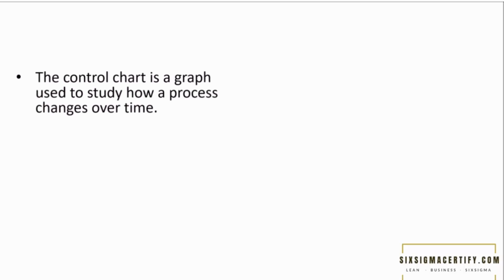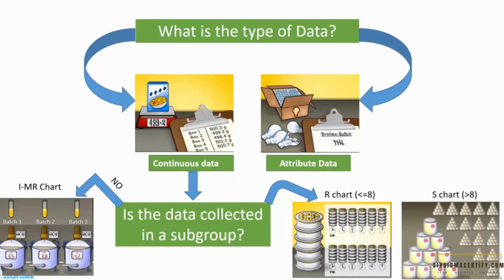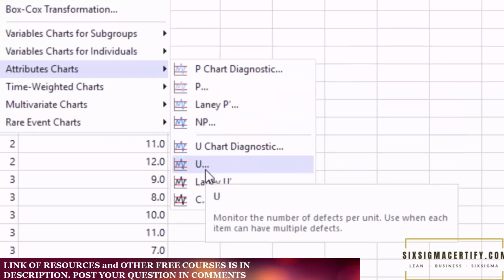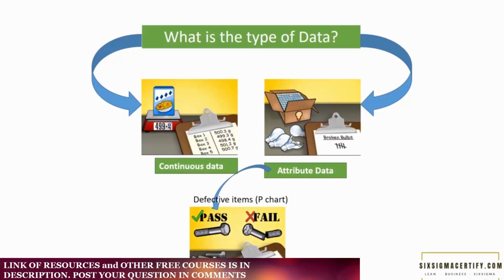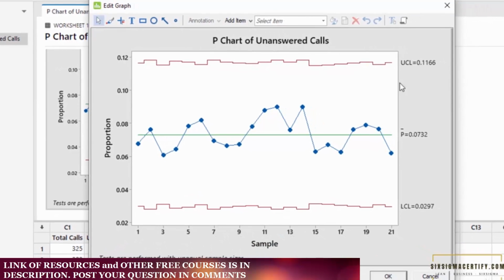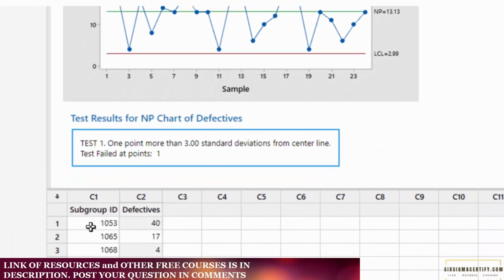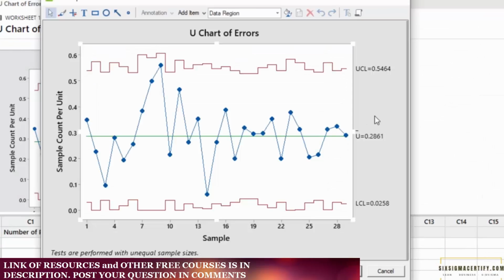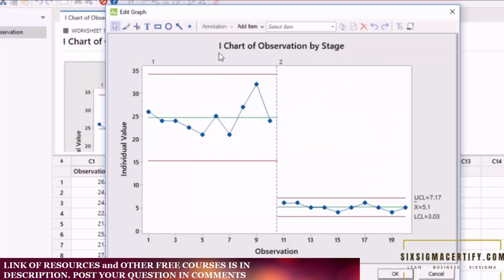CONTROL CHART FULL COURSE WITH EXAMPLES x bar, r , p , np chart, u chart , c chart, i with MINITAB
Welcome to our comprehensive Control Chart tutorial where we will explore various types of Control Charts, including P Chart, NP Chart, U Chart, C Chart, and I Chart, using the powerful statistical software, MINITAB. Whether you're a beginner or an experienced practitioner, this course will equip you with the knowledge and skills to effectively implement Control Charts in your quality management processes.

In this in-depth video course, we will delve into the following topics:

Introduction to Control Charts:

Understanding the importance of Control Charts in quality management.
Overview of different types of Control Charts and their applications.

X-bar and R Chart:

Explanation of X-bar and R Charts and their significance in statistical process control.
Step-by-step guide to creating X-bar and R Charts in MINITAB.
Interpretation of X-bar and R Chart results with practical examples.

P Chart:
Definition and purpose of the P Chart.
Step-by-step guide to creating a P Chart in MINITAB.
Interpretation of P Chart results with real-world examples.

NP Chart:
Explanation of the NP Chart and its significance.
Practical demonstration of creating an NP Chart using MINITAB.
Interpreting NP Chart data with practical examples.

U Chart:
Understanding the U Chart and its role in process monitoring.
Hands-on tutorial on constructing a U Chart in MINITAB.
Analyzing U Chart data to make informed decisions.

C Chart:
Overview of the C Chart and its applications in quality control.
Step-by-step instructions on generating a C Chart using MINITAB.
Case studies illustrating the interpretation of C Chart results.

I Chart:
Introduction to the I Chart and its benefits in process improvement.
Practical demonstration of creating an I Chart in MINITAB.
Analyzing I Chart data to identify process variations.

Throughout the course, we will provide clear explanations, detailed examples, and practical demonstrations to ensure a thorough understanding of Control Charts and their implementation using MINITAB. Whether you work in manufacturing, healthcare, or any other industry that requires quality assurance, this course will empower you to effectively monitor and control your processes to achieve desired outcomes.

Don't miss out on this opportunity to master Control Charts with MINITAB.